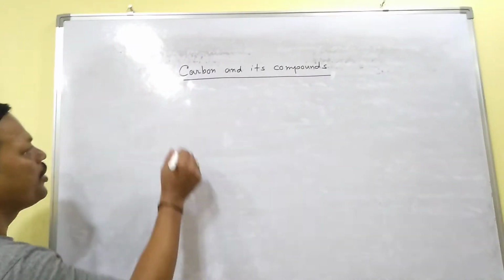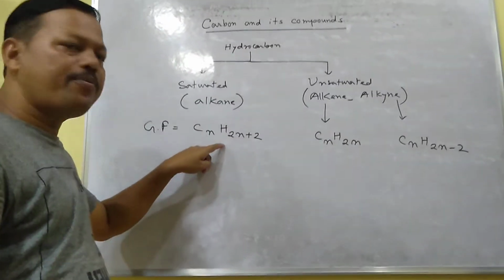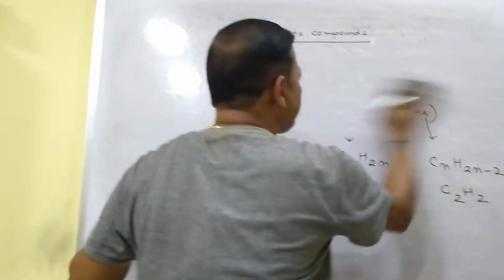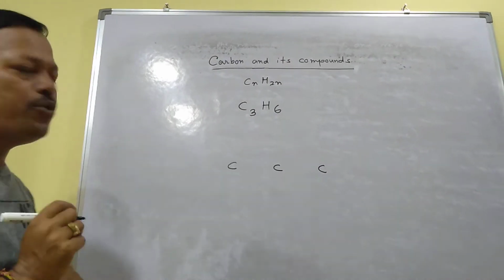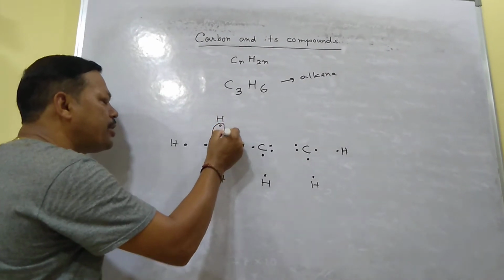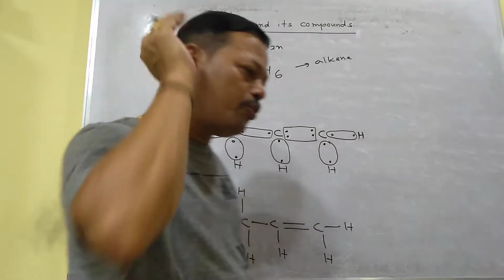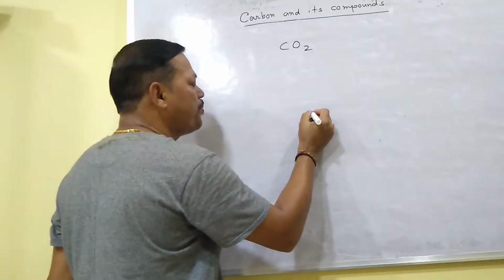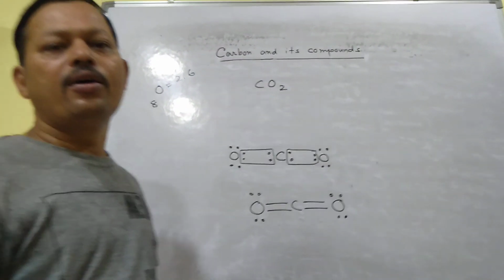Chem x -3